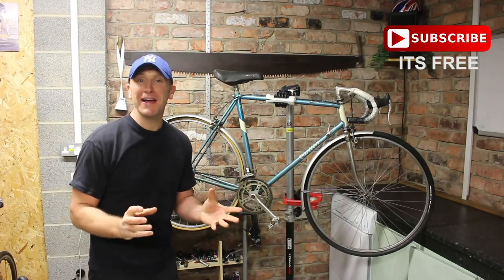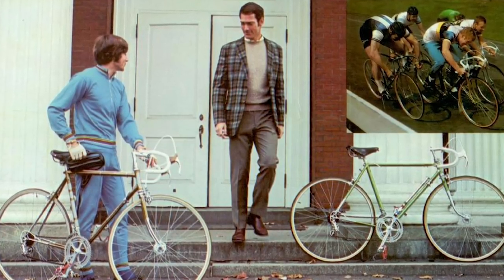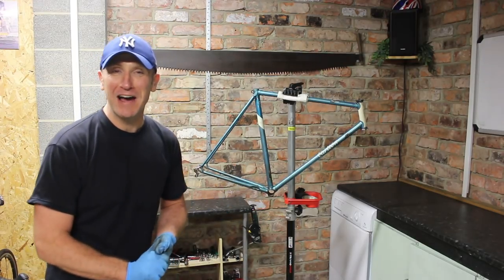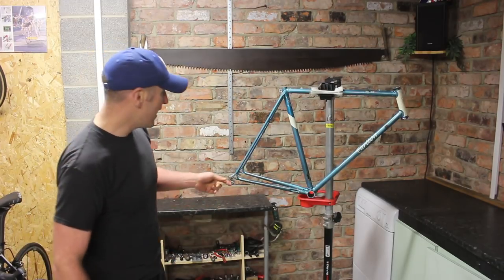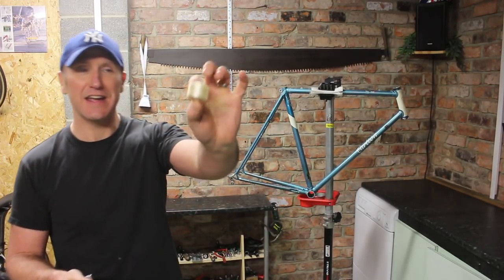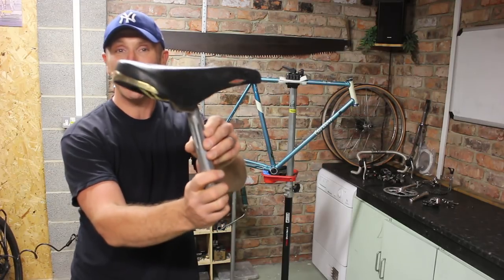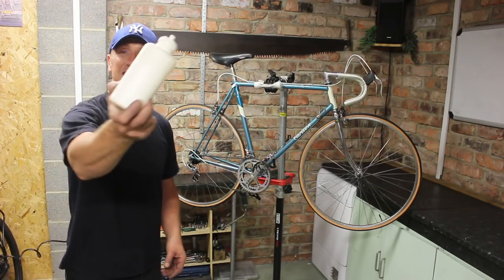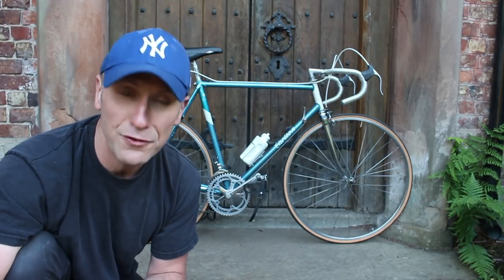Vintage Carlton Road Bike Restoration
The Vintage Carlton Road Bike Restoration is a project which was saved from the going to the scrap heap. Watch the video and see how this bike is transformed being completely stripped down, then cleaned polished and rebuilt before taken out on the open road for its test ride. This Bike has been completely overhauled and restored and is shown in full in this one video.

The video also covers the Carlton Bicycle Company's history and gives some hints and tips along the way.

I hope that this video gives you some ideas and inspiration for your own projects. If you are new to the channel please have a look around with plenty we have many more Vintage Road Bike restorations and also Bicycle Maintenance videos to help a long the way.